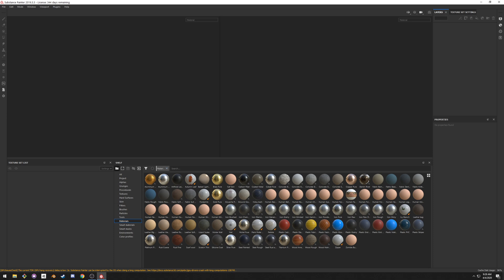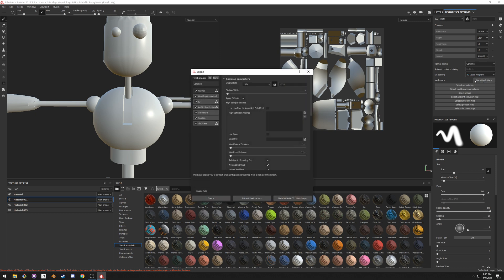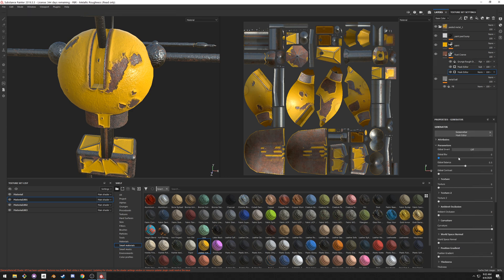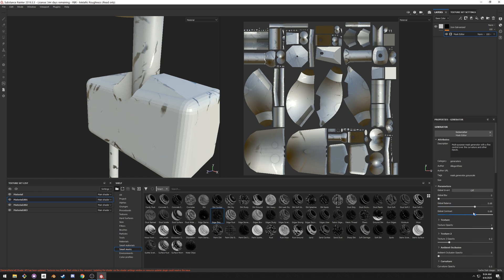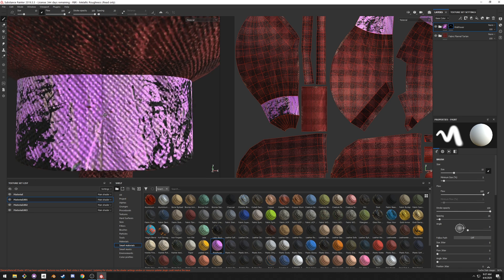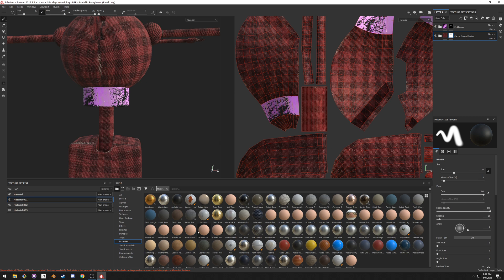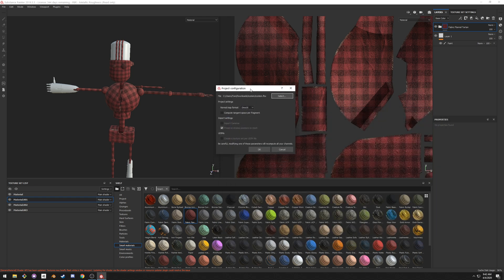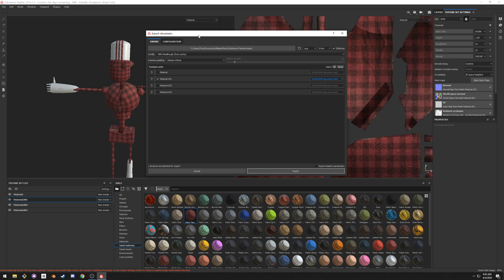Substance painter basics - VRChat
This mediocre tutorial goes over the basics of substance painter for the VRChat avatar/model creation workflow.